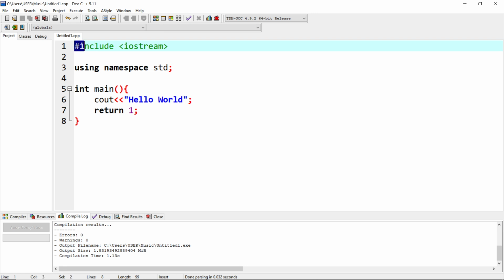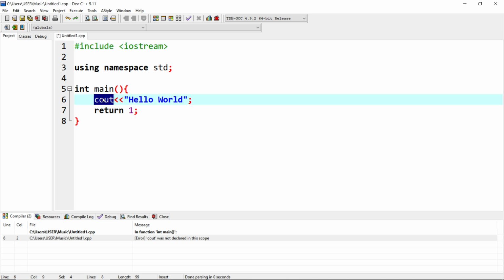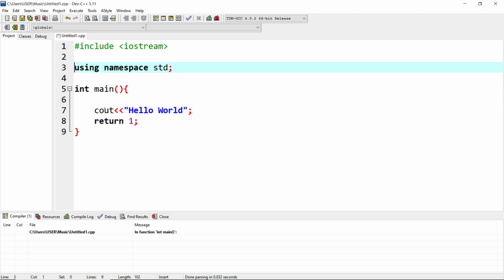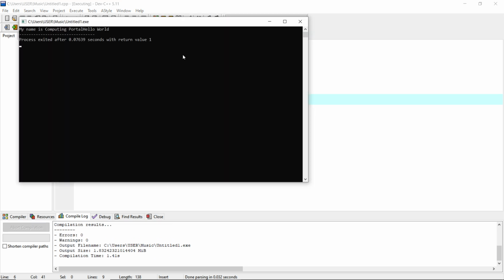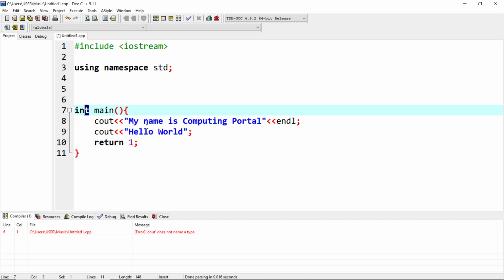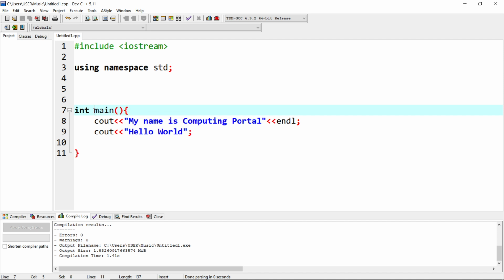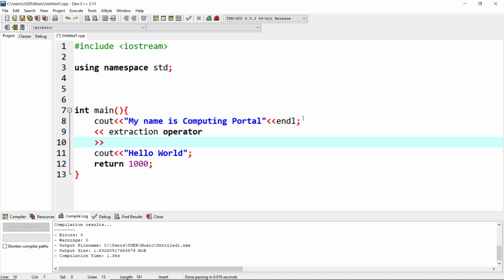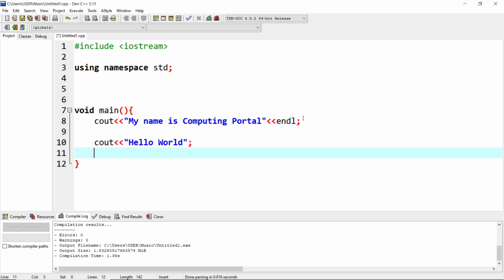Explanation of C++ Boilerplate Code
In this video, we’ll dive into the C++ boilerplate code and break down each part for you! 🖥️✨ Whether you’re new to C++ or need a better understanding of the structure, we’ll explain the essential components like headers, main function, and how everything fits together. By the end of this video, you'll have a clear understanding of the foundational code you’ll encounter in every C++ program. 🚀💡 Let’s make coding in C++ easier and more approachable! 👨‍💻👩‍💻